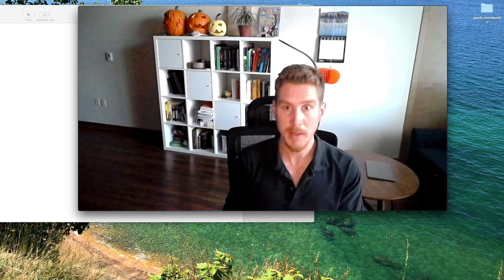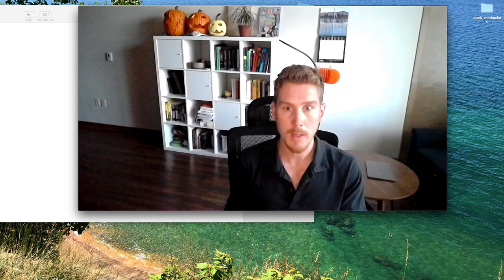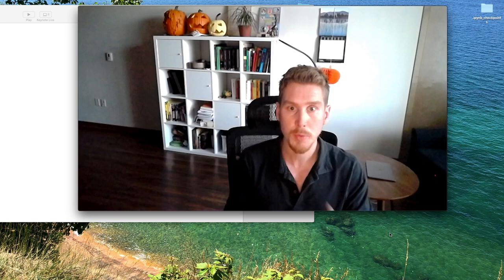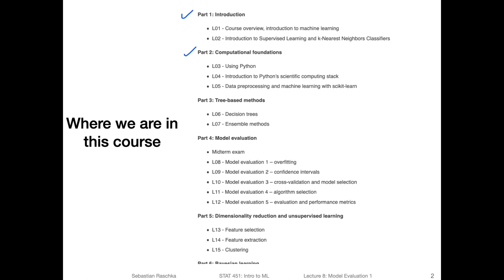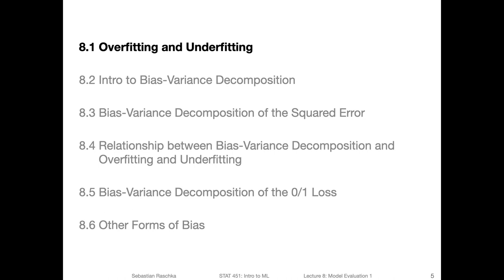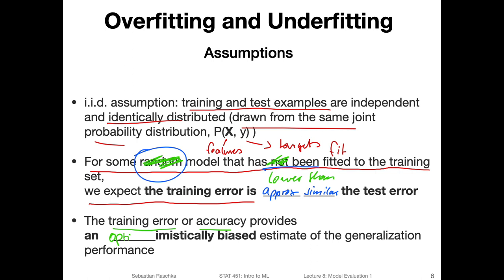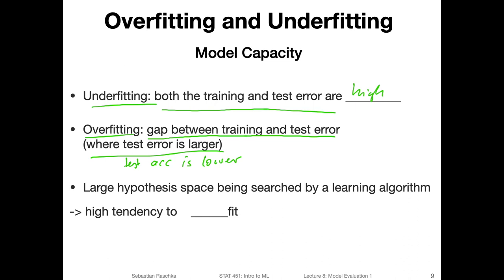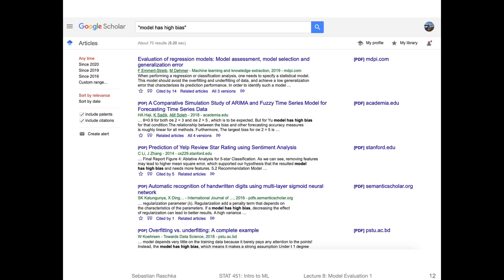8.1 Intro to overfitting and underfitting (L08: Model Evaluation Part 1)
This video gives a brief overview of the topics to be covered in the model evaluation lectures. It will then start by giving a brief introduction to overfitting and underfitting.